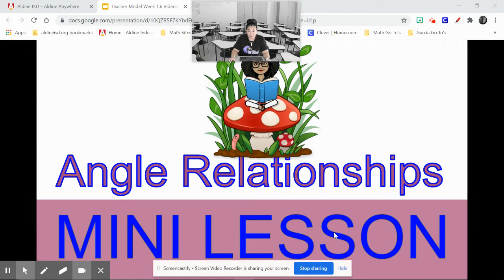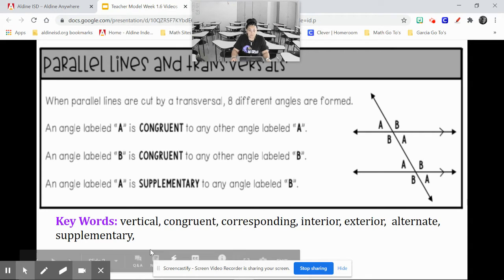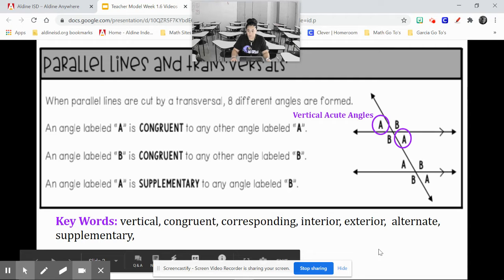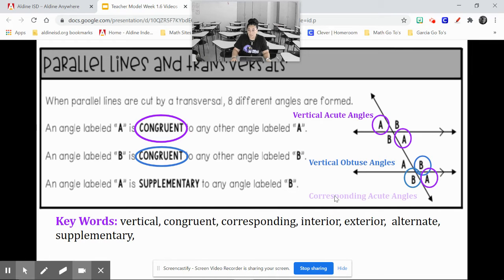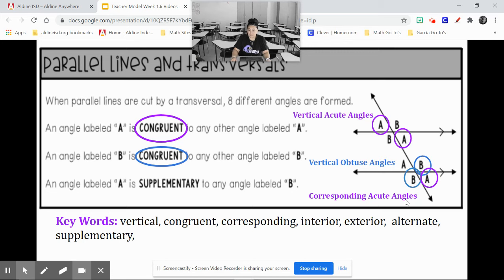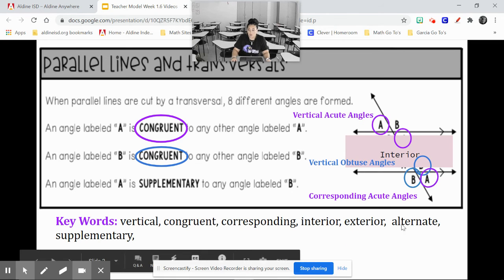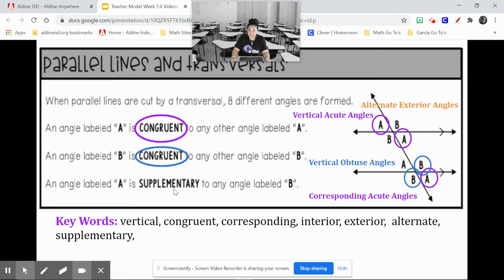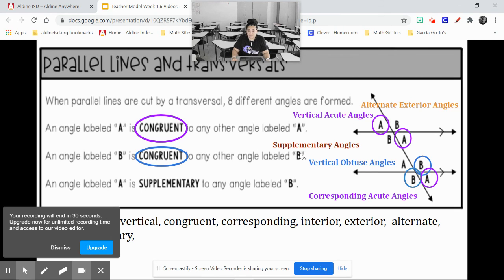Angle Relationships Mini Lesson: Sep 18, 2020 12:57 PM